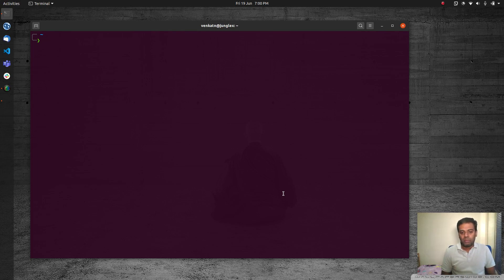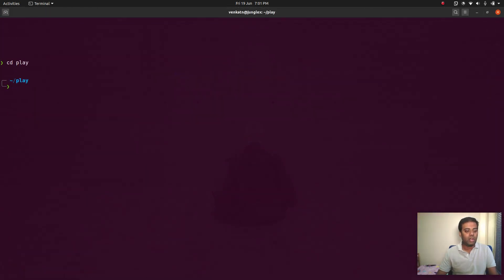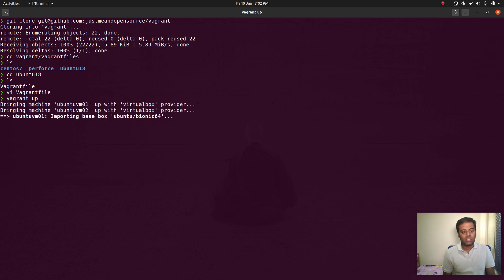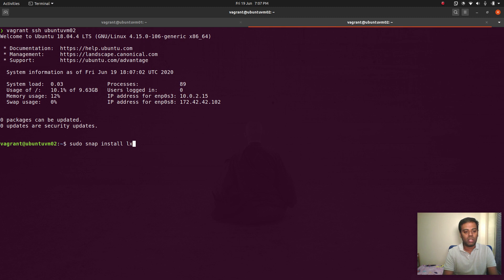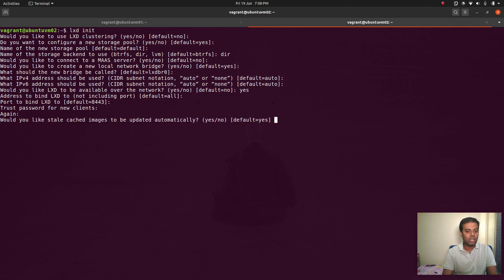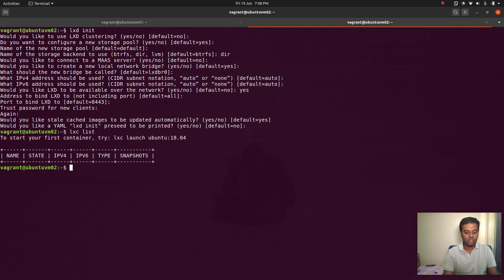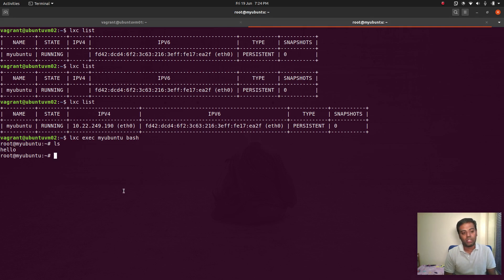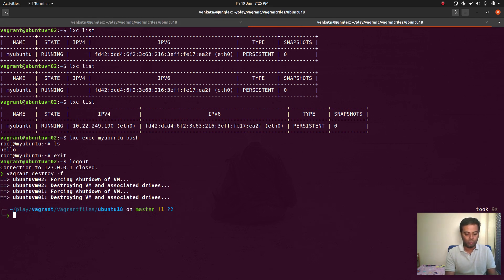LXD Containers backup, import, export, migrate between lxd instances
In this video, I will show you how to copy or move an lxd container from one machine to another machine. I will be showing you couple of different methods to achieve this.